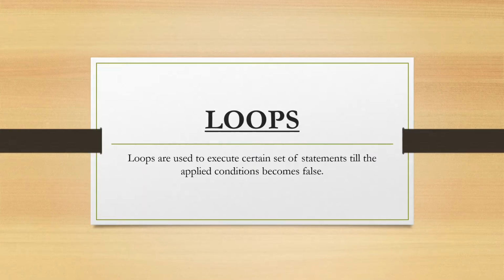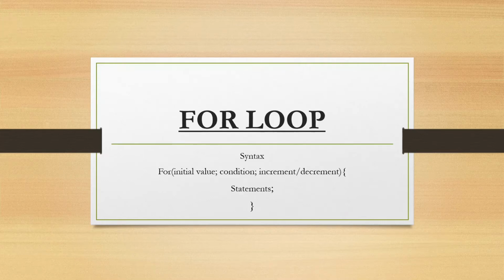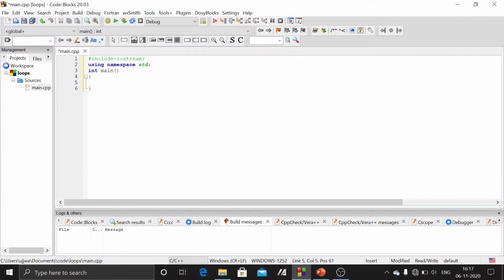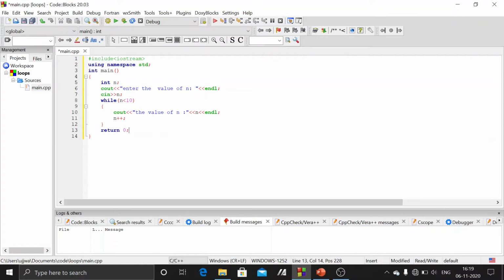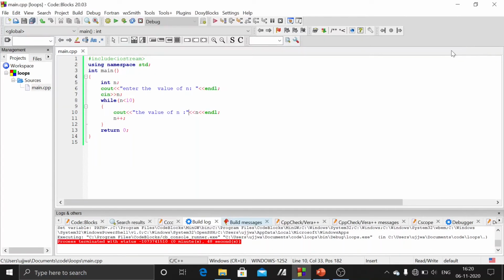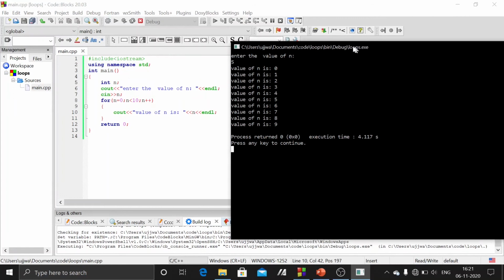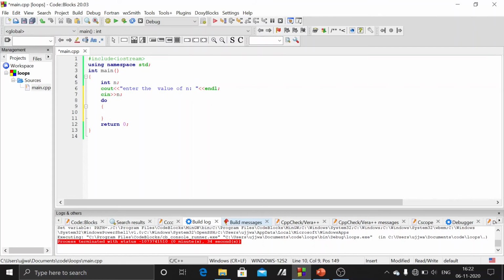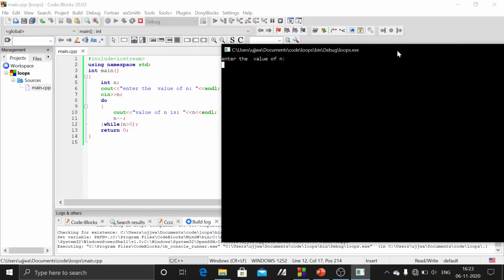What are loops in C/C++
Discussing the loops in c/c++
Types of loops
syntax off loops
how to use the loops